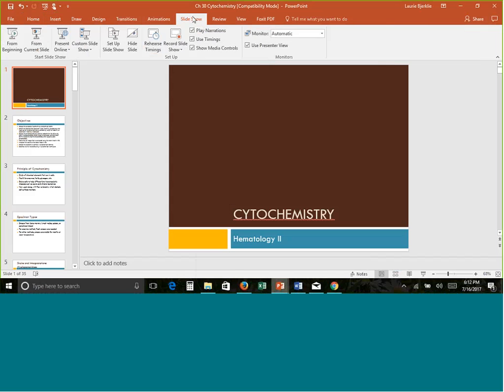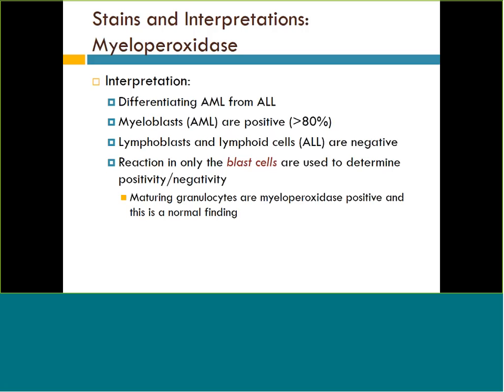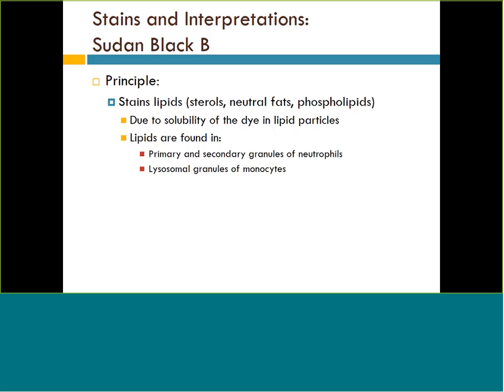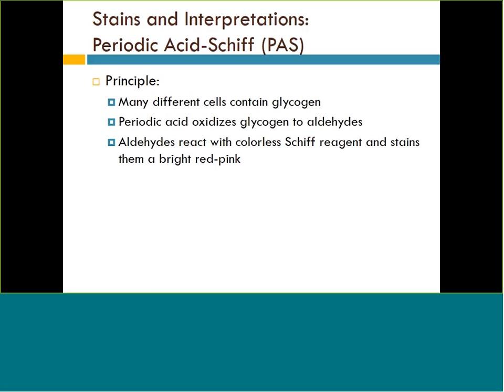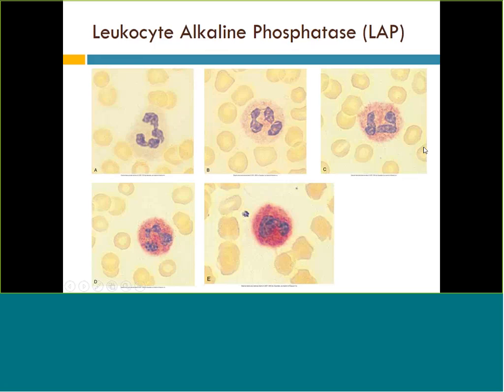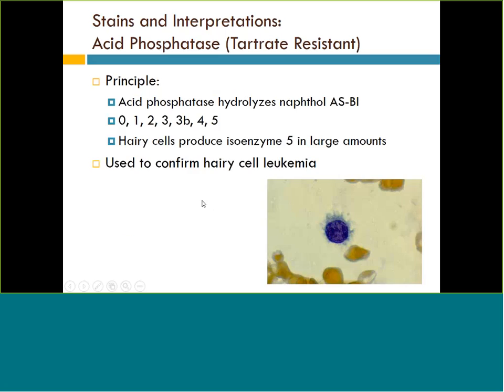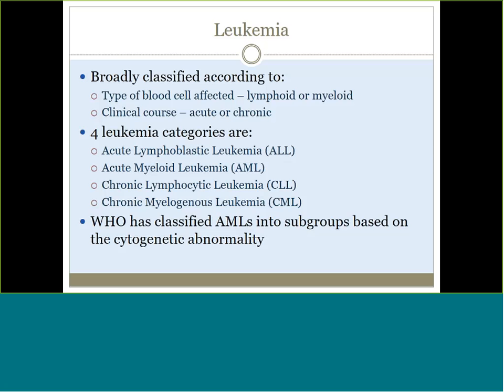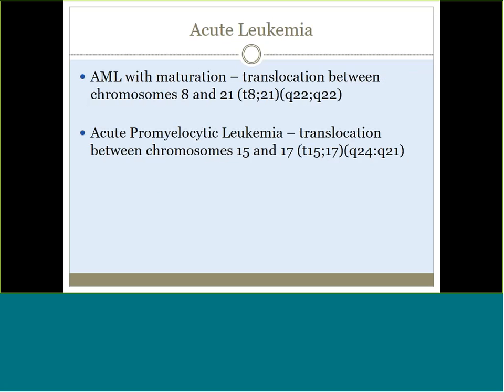Week 3 Lecture - Heme II